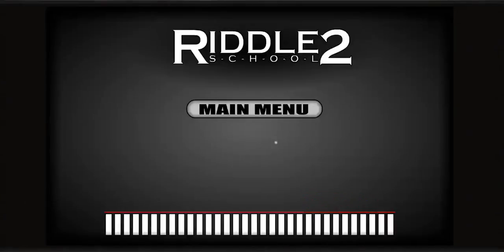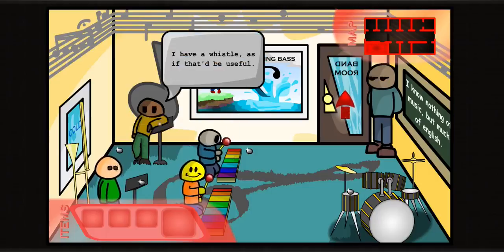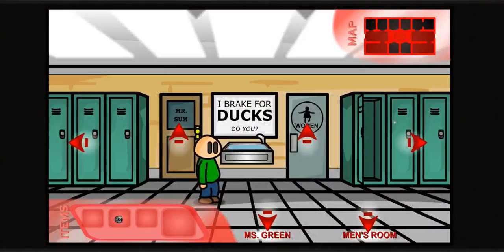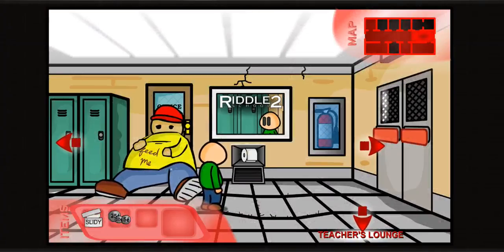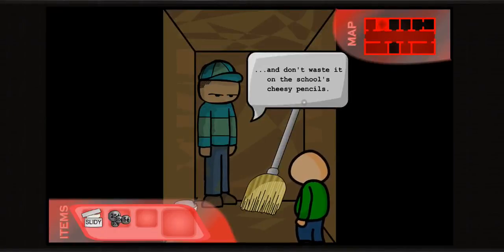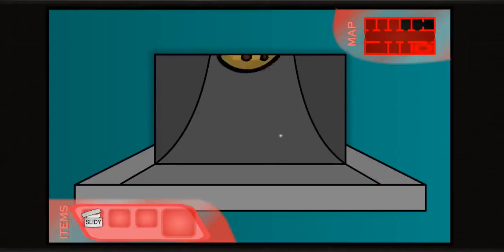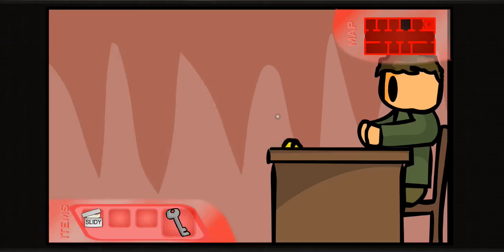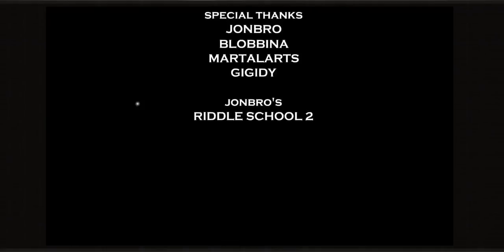I Need Toilet Paper!!-Riddle school 2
Hey guys welcome back to another video. I hope u guys enjoy this game as much as i do i will see you guys in the next video don't forget to subscribe like and comment any game you guys want me to try.